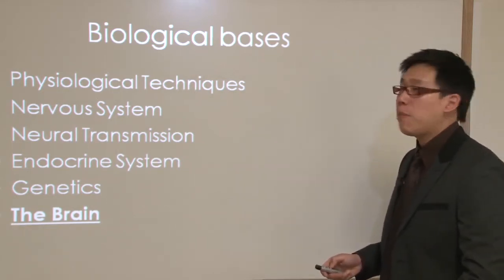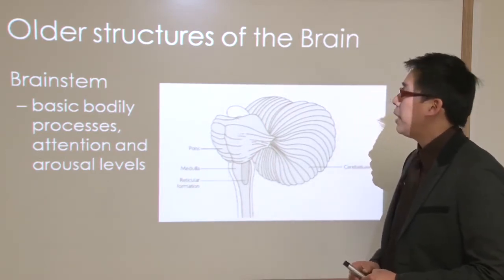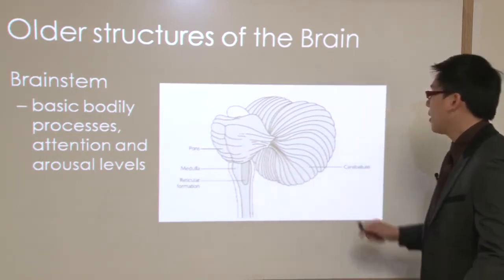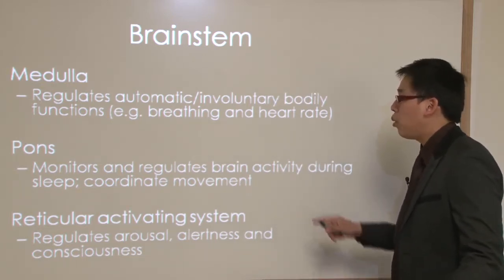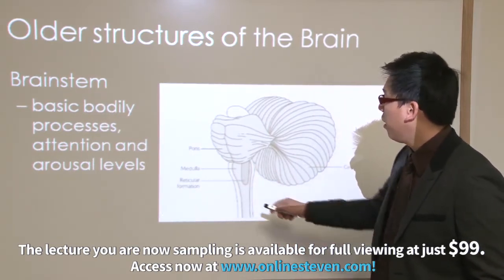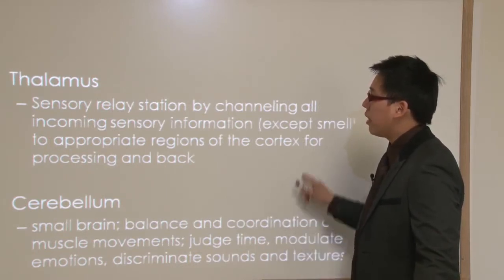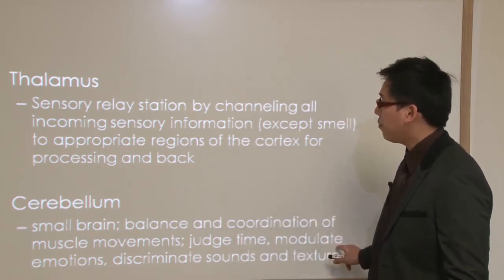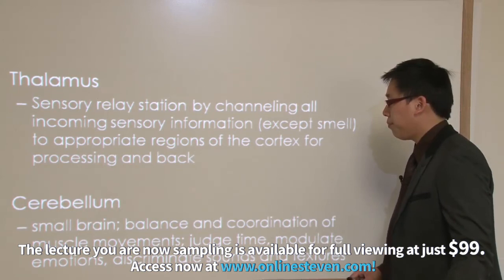Genetics and Evolutionary Psychology (AP Psychology)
■The video gives different types of information about brain structure and function.